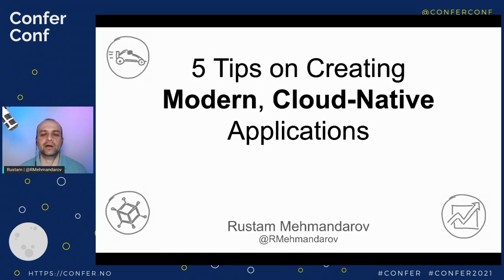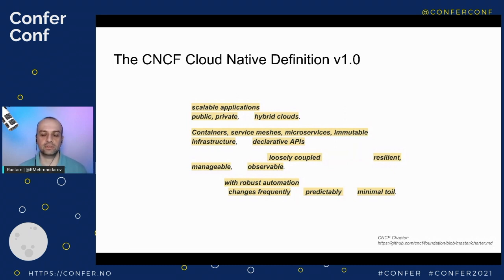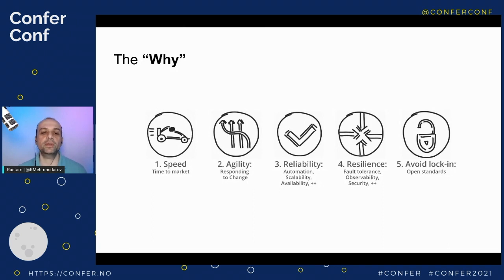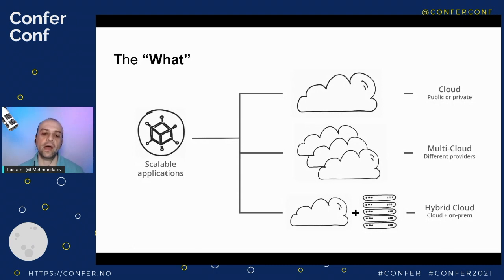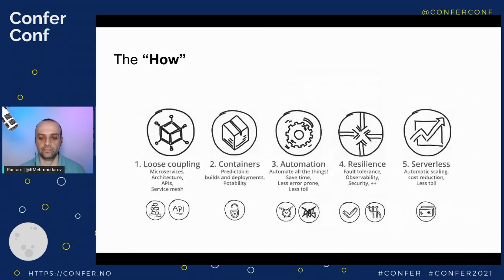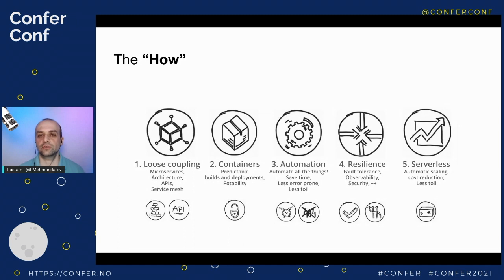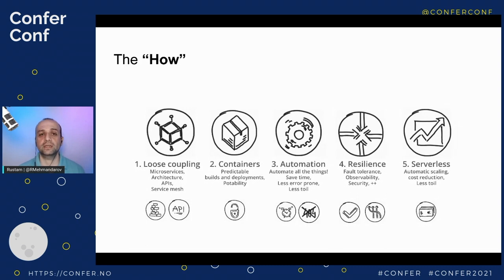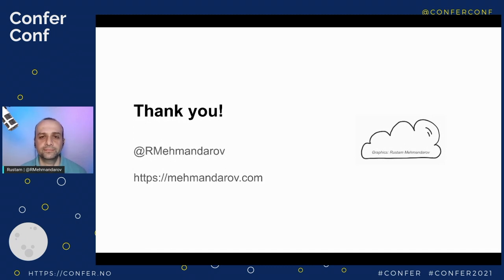5 tips on creating modern, cloud native applications – Rustam Mehmandarov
5 tips on creating modern, cloud native applications – Rustam Mehmandarov